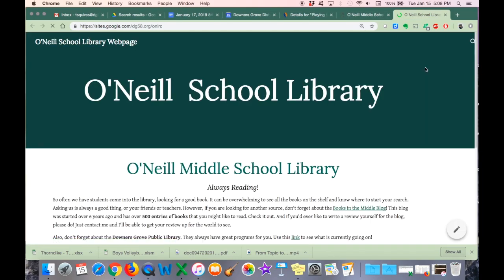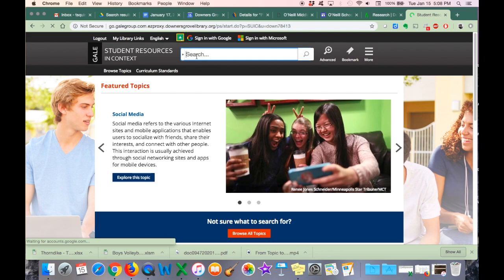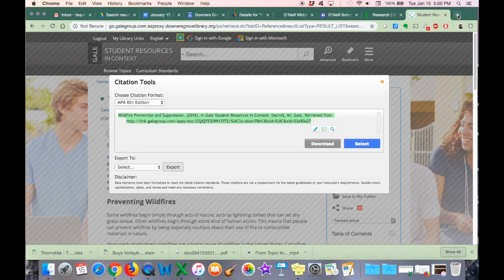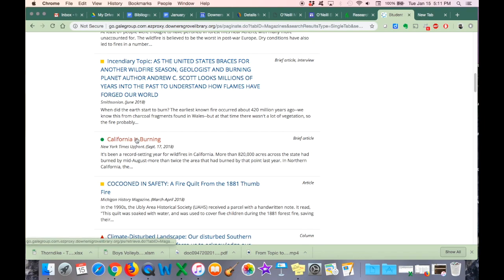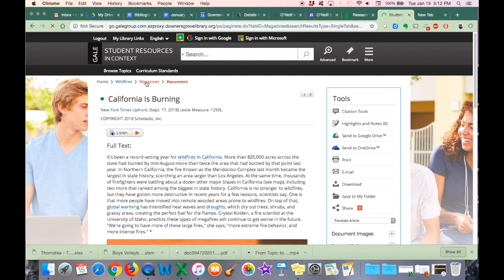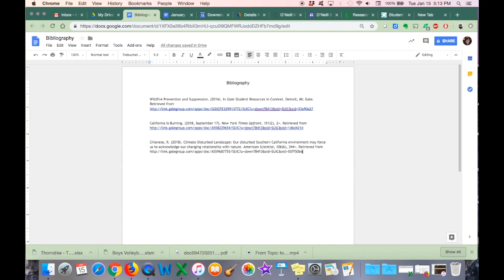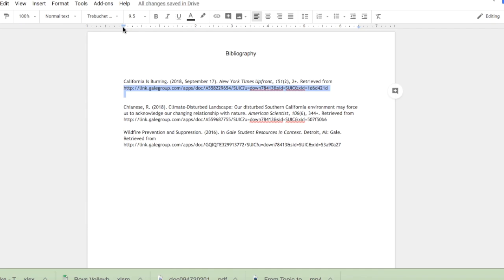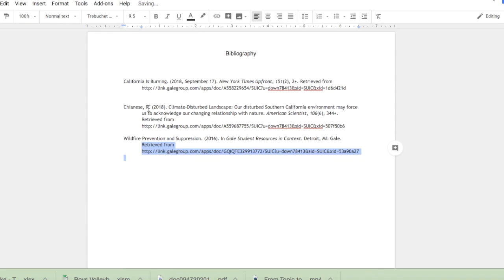Creating a Works Cited Page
O'Neill students, please view this video to understand how to take your citation information from the databases to create a works cited or bibliography page.